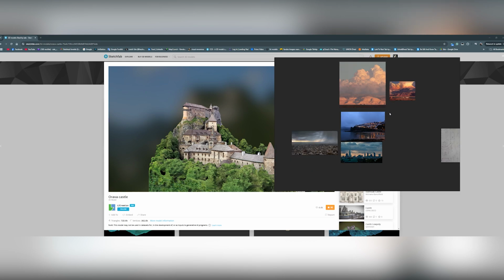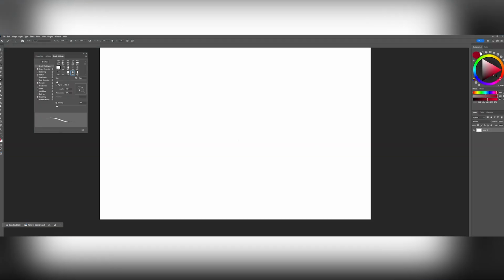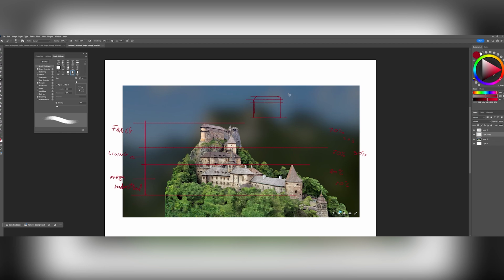Steampunk Castle Concept – Cinematic Environment Design with Blender, Photoshop & More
In this free lesson, Éde László walks you through the early concept phase of a steampunk castle—from reference gathering to visual storytelling and cinematic composition. Whether you use Blender or another 3D software, this workflow is designed to be flexible and professional.

Learn how top-level artists create stunning environments for games and films—don’t miss this chance to study directly with Éde.
Software used: Blender, Cinema 4D, Octane Render, Photoshop.